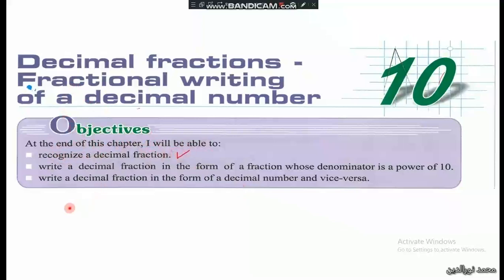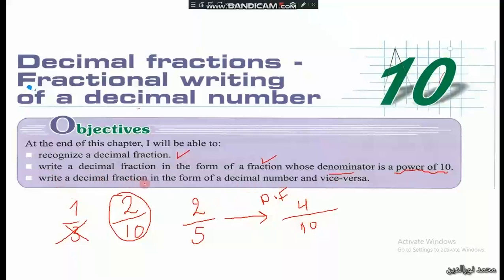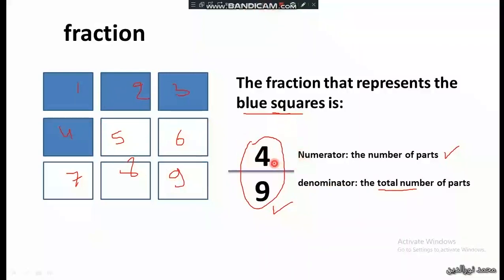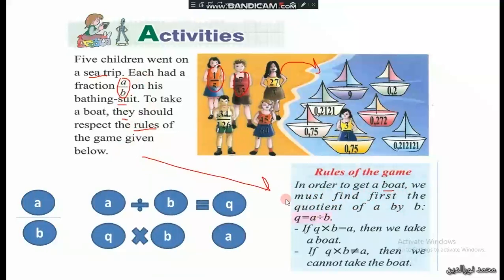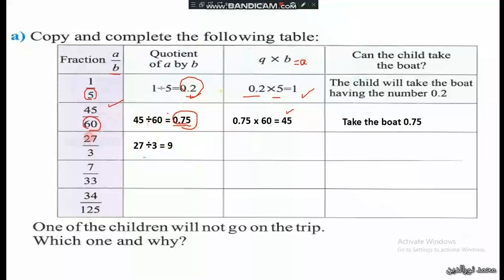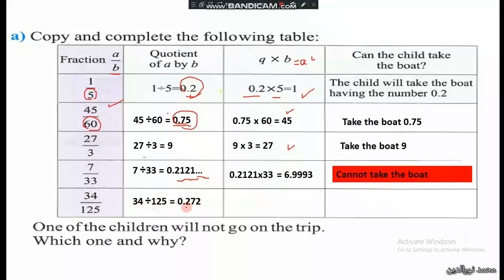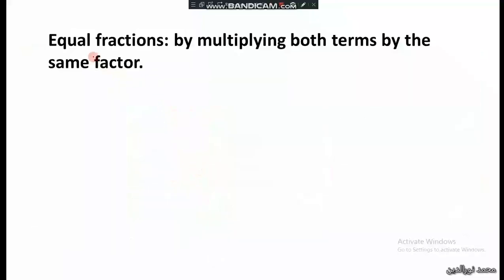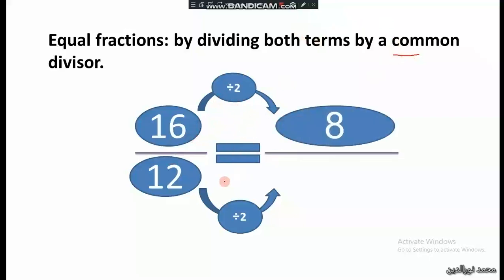part 1- decimal fractions fractional writing of decimal numbers